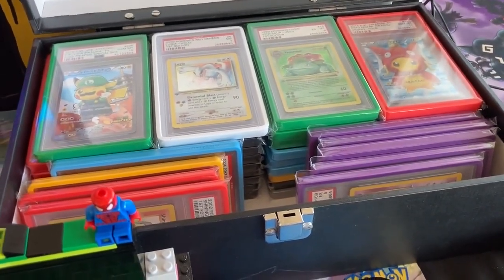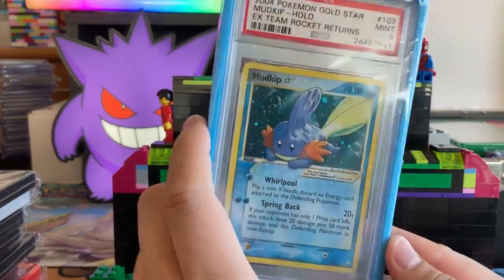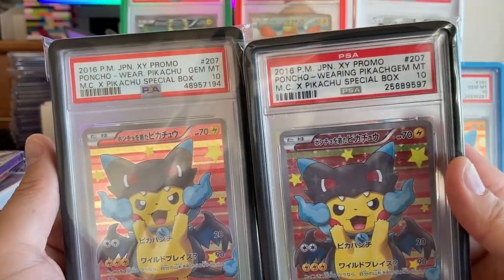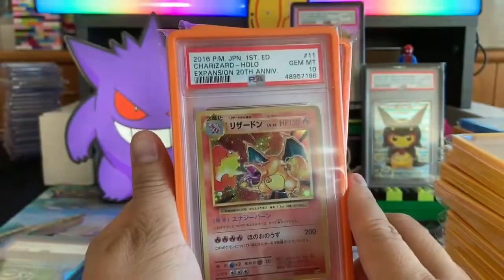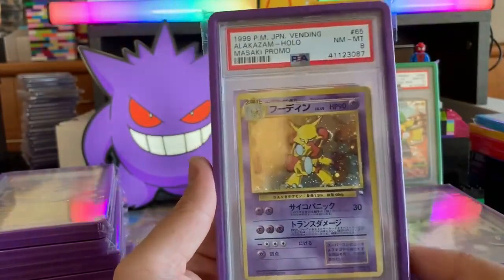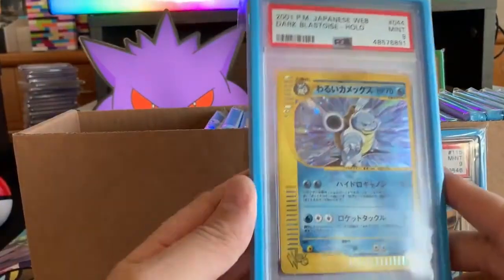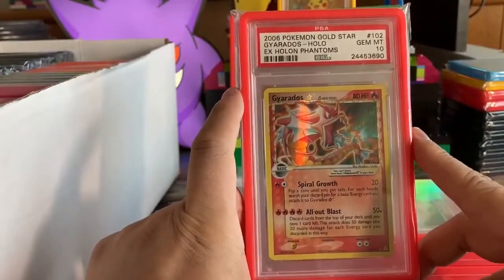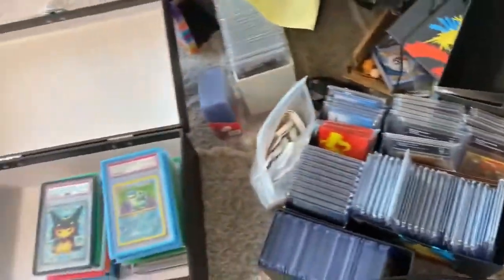PSA 10 Graded Pokemon Cards collection - Poncho Pikachu & Grail Vintage WOTC Shiny Charizard Slabs!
Here's the BGS sleeves I use
Beckett Shield Resealable Graded Card Sleeves 100 Card Sleeves

PSA Graded Pokemon Cards - Poncho Pikachus and Grail Slabs

this is a repost from years ago with a few edits
Probably need to do an update eventually